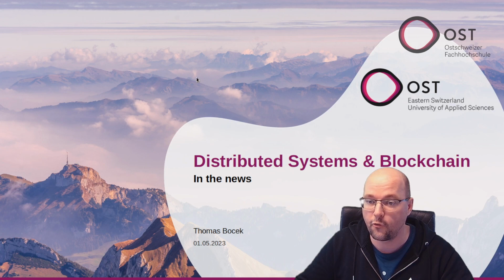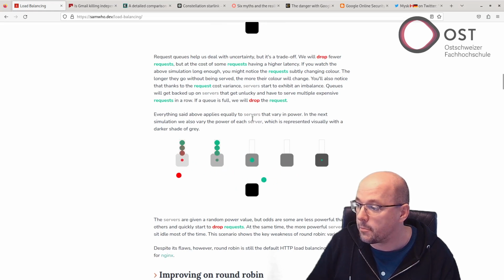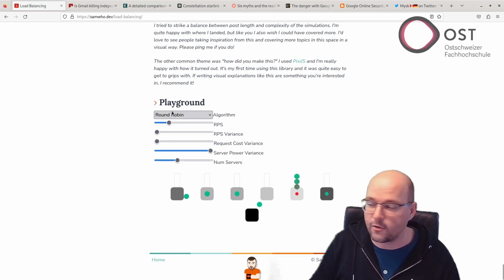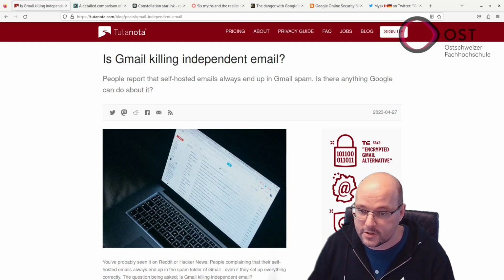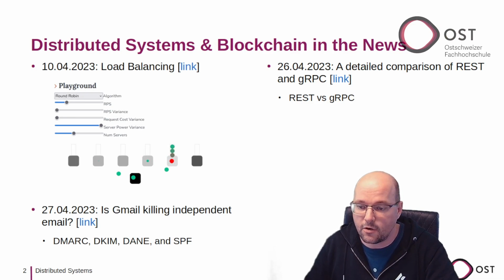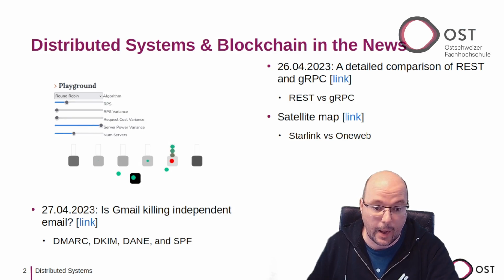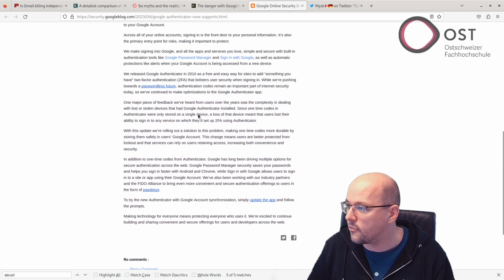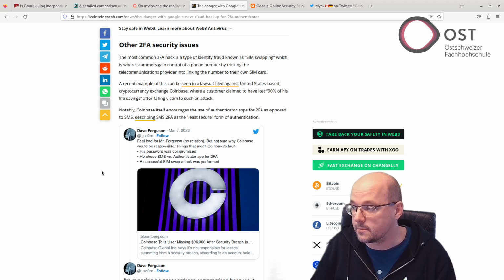Distributed Systems & Blockchain - In the News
This video (news) reviews articles on distributed systems and blockchain topics. The first article illustrates various load balancing algorithms, such as round robin, weighted round robin, and least connections. The second article delves into self-hosting emails and mechanisms like SPF, DKIM, DMARC, and DANE. The third article compares REST and gRPC protocols for API development. The fourth article presents a map of Starlink, Oneweb, and GPS satellites, discussing their orbits and latencies. The final article evaluates Google Authenticator's synchronization feature and its security risks